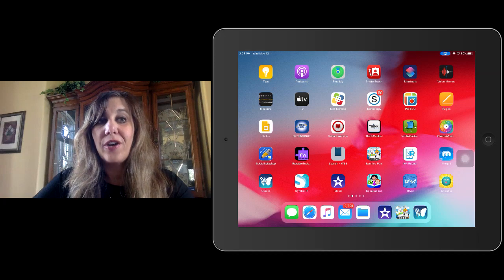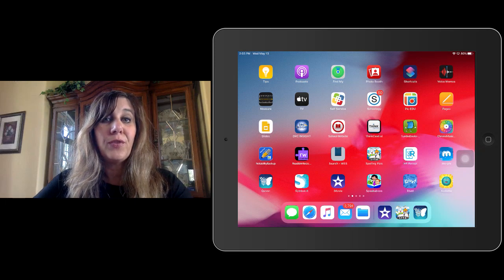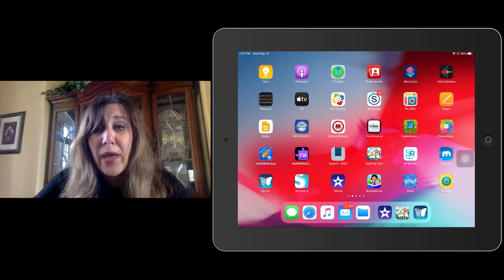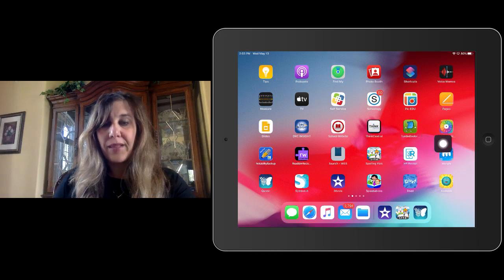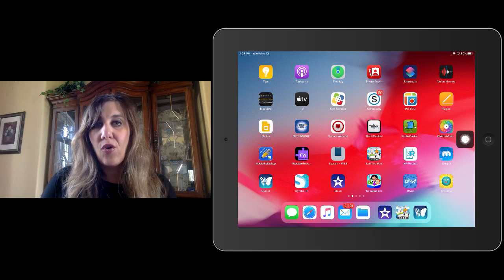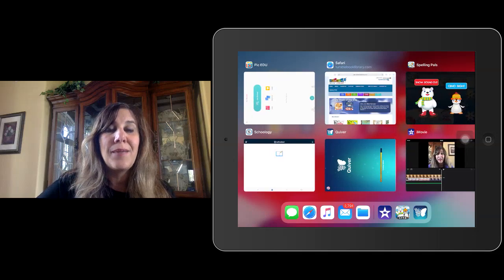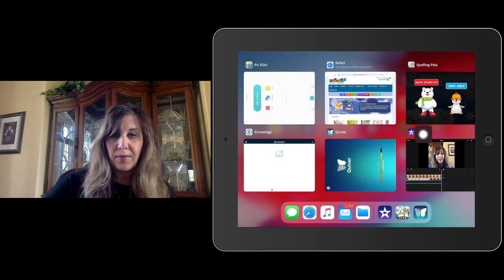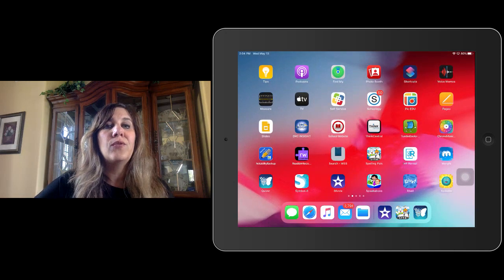Closing Out of Apps